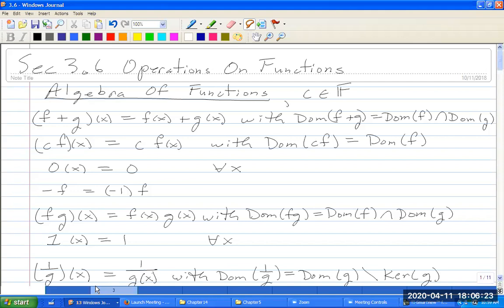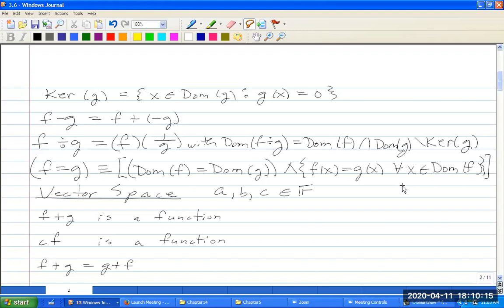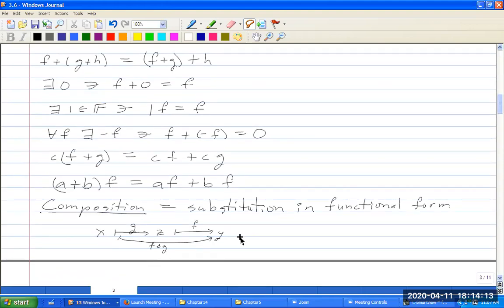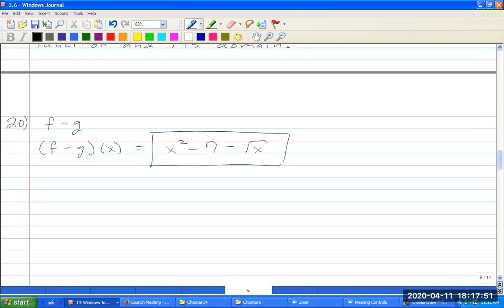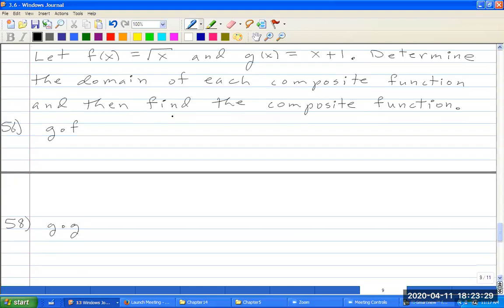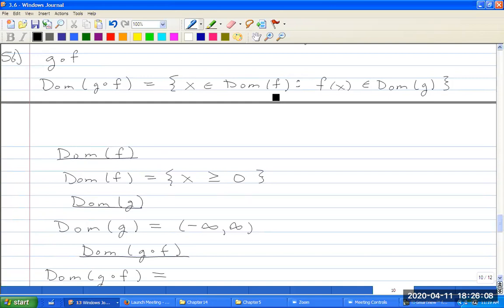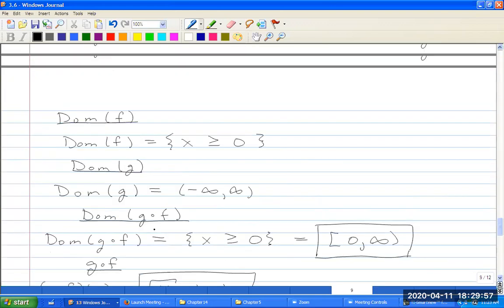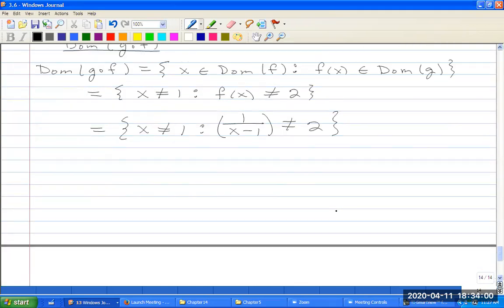Section 3.6 Operations on Functions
Section 3.6 Math 245, College Algebra. Algebra of functions, function space, composition, identity function.